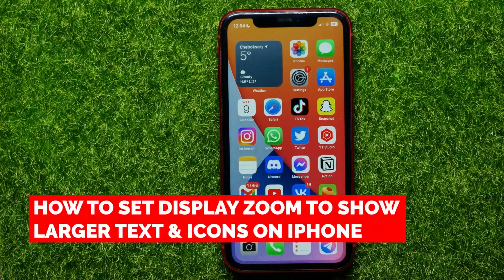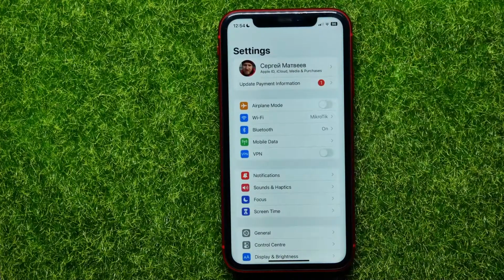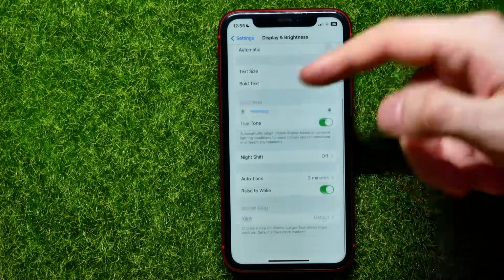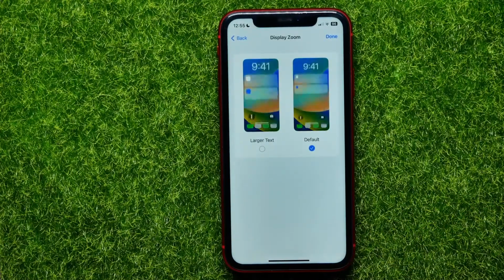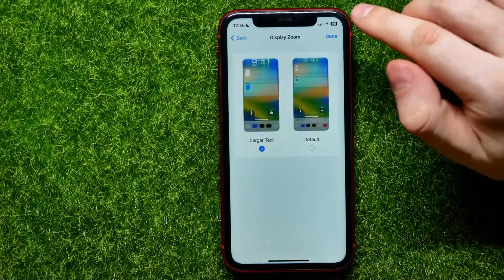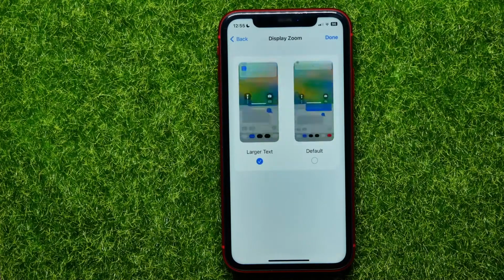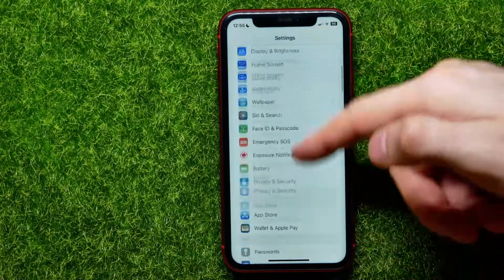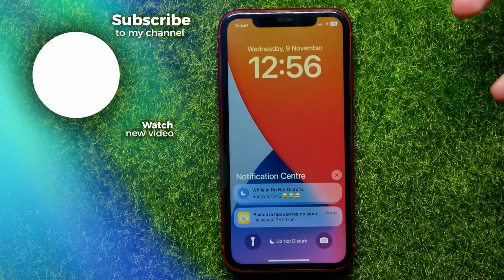How to Set Display Zoom on iPhone (Larger Text & Icons)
In this video i show simple way How to Set Display Zoom on iPhone